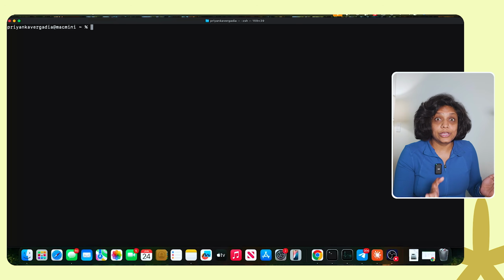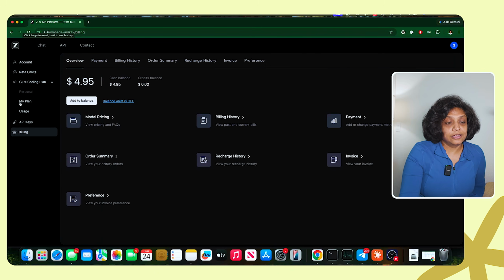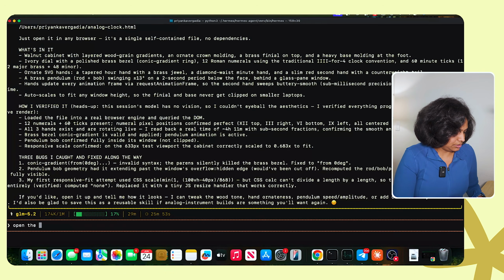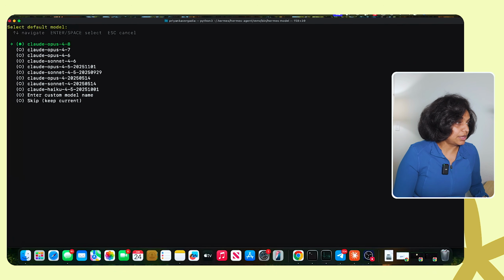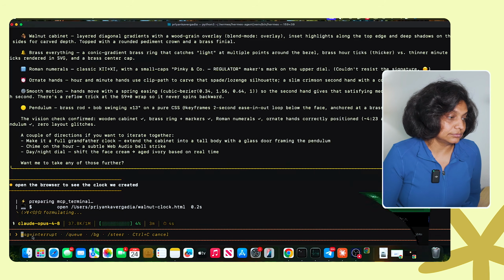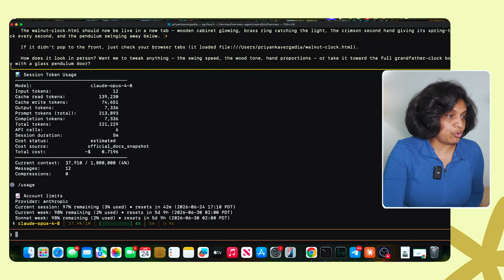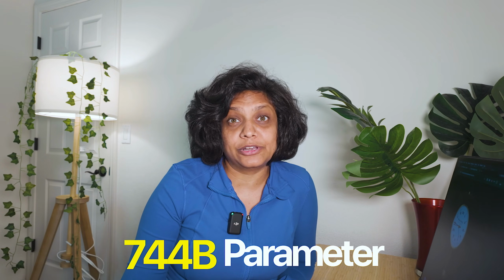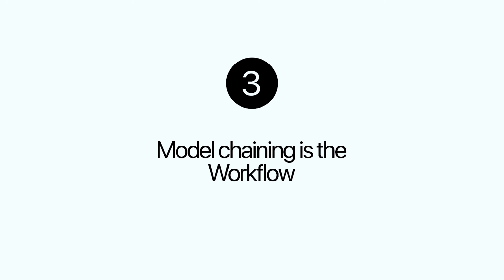GLM 5.2 Complete Tutorial (Setup + Practical Use Cases)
Are you paying $200/month for Claude Opus? What if an open-source AI model could deliver similar coding results at a fraction of the cost?

In this video, we compare Claude Opus and GLM 5.2 by giving both models the exact same real-world coding challenge: building a beautiful analog pendulum clock using a single HTML file.

You'll discover:

Claude Opus vs GLM 5.2 coding quality
Which AI model is faster?
Which AI model costs less?
Open-source AI vs Closed-source AI
Real-world coding benchmark
API setup for GLM 5.2
Using Hermes with GLM 5.2
When to use Claude, GLM, Gemma, or other LLMs
Model chaining strategy for AI developers

If you're interested in AI Agents, Claude Code, Generative AI, AI Automation, Software Development, Prompt Engineering, or the future of Artificial Intelligence, this is a video you don't want to miss.

⏱ TIMESTAMPS
00:00 – Introduction
00:50 – GLM 5.2 Setup
02:55 – Real-life test: building the pendulum clock in GLM 5.2
03:36 – GLM 5.2 result
05:33 – Opus 4.8 for the same test
06:29 – Opus 4.8 result
07:16 – Comparison between Opus 4.8 vs. GLM 5.2
08:54 – Conclusion
10:04 – GLM 5.2 specs
10:59 – Takeaways

🎥 What I use my video recording:
DJI mic Osmo Pocket 3 Fluorescent Markers

📌 Save this video to reference throughout your AI learning journey
👍 Like if this roadmap helped clarify your path

💬 Comment with your biggest AI learning challenge below. Join our growing community of future-focused professionals! @pvergadia